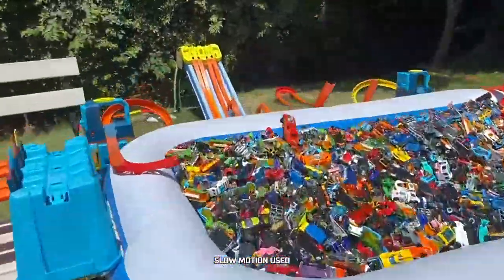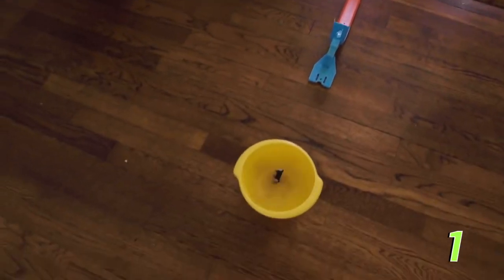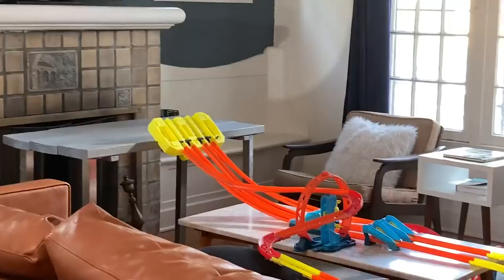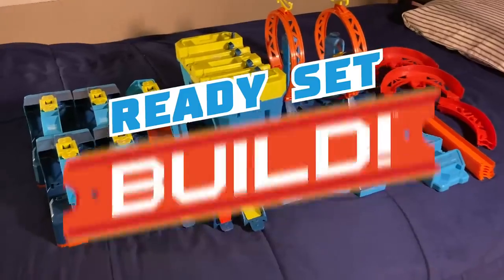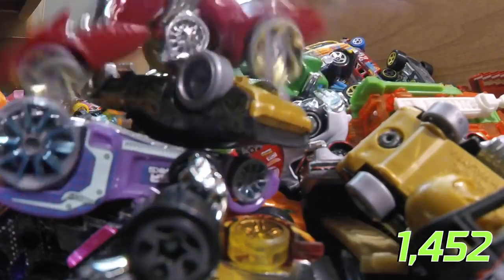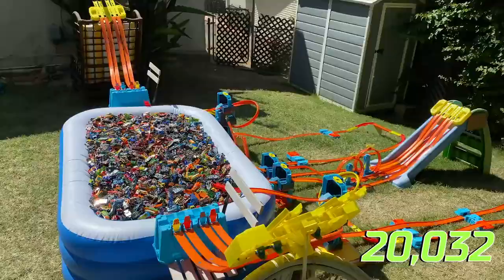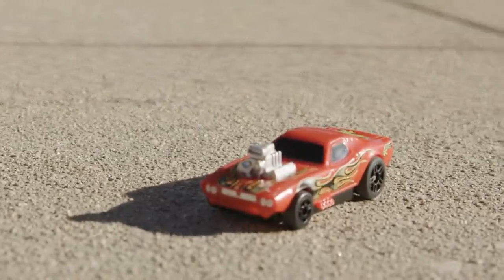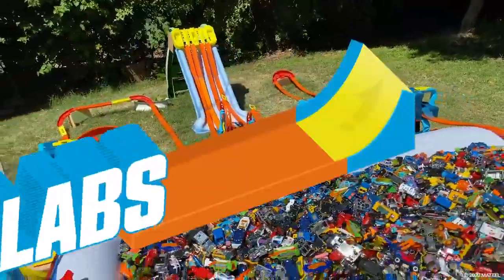Toys Guide: INCREDIBLE CAR JUMP CHALLENGE! | Labs Unlimited | @Hot Wheels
In this episode of Labs Unlimited, we''re building epic jumps and launching Hot Wheels cars into containers, backpacks, and even pools! How many cars will it take to fill each item up? Tune in now to find out! Ready, set, build!
 WATCH ALL OF THE HOT WHEELS SERIES:
About Labs Unlimited:
Hot Wheels Labs Unlimited stars two Track Builders who build, boost, and stunt their way through epic experiments. Each episode is centered on a scientific principle that our Track Builders explore using Hot Wheels cars and track. Ready, set, build!
INCREDIBLE CAR JUMP CHALLENGE! | Labs Unlimited | @Hot Wheels

Toys Guide: Wonder Woman: Hot Wheels EVIL WISH! | @Hot Wheels

Toys Guide: GIANT SHARK TRAP ON MONSTER TRUCKS ISLAND! | Monster Trucks | @Hot Wheels

Toys Guide: HOT WHEELS BATMAN in Bats and Books | @Hot Wheels

Toys Guide: FREE FALLING IN THE DARK! | Monster Trucks | @Hot Wheels